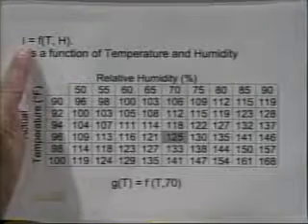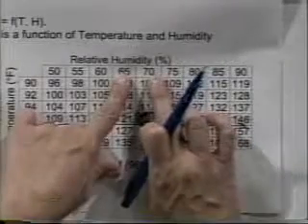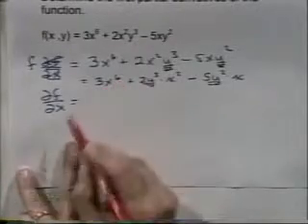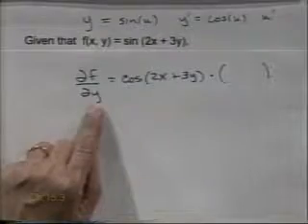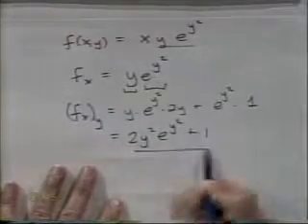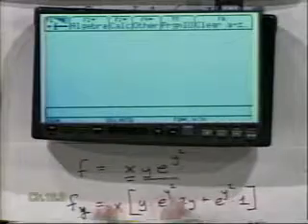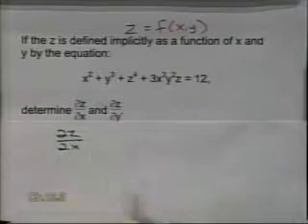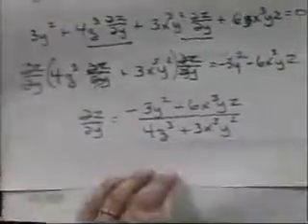Strocko MAT 283 Calculus III Lecture 14